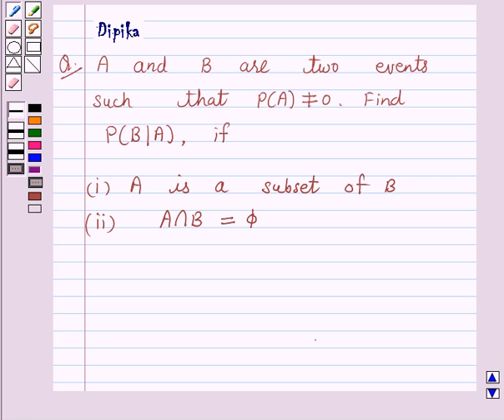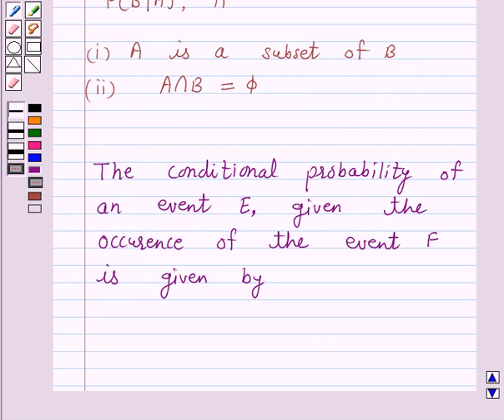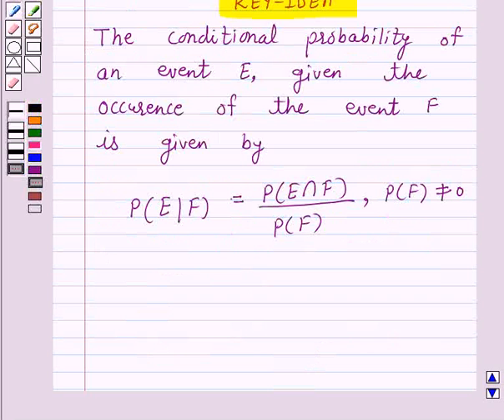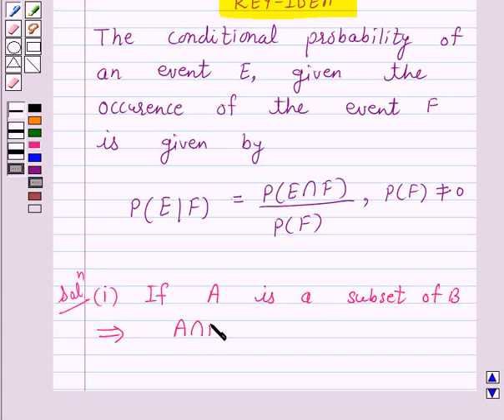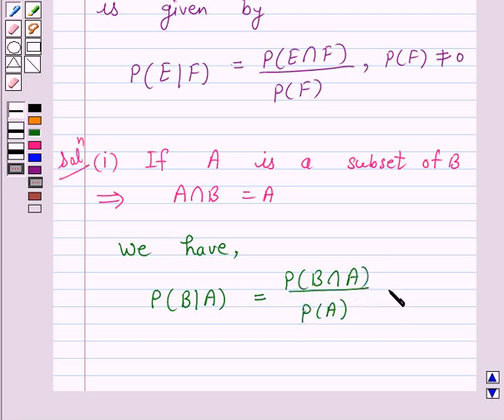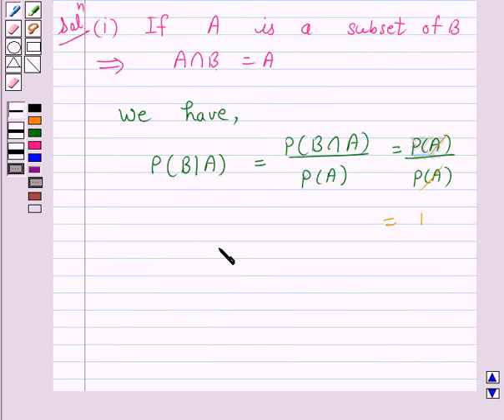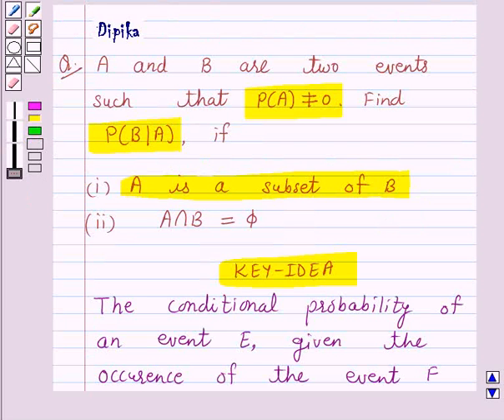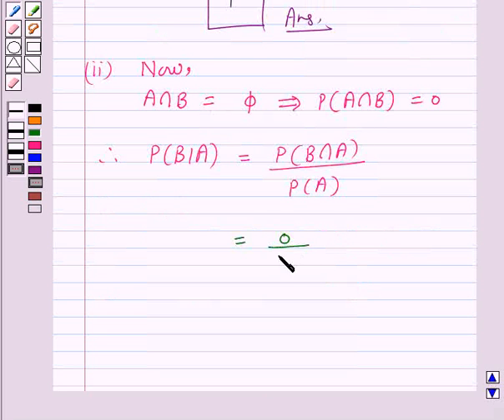Maths XII NCERT 2007 13 Misc 1